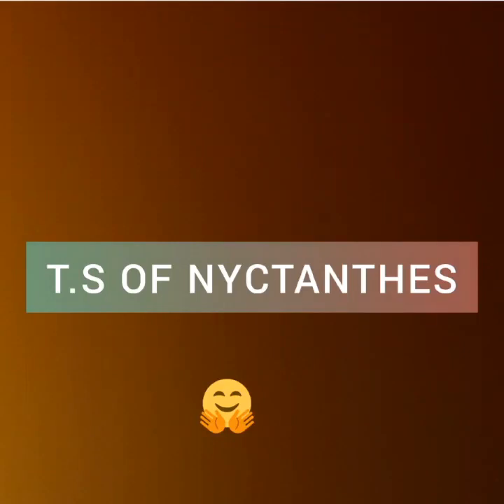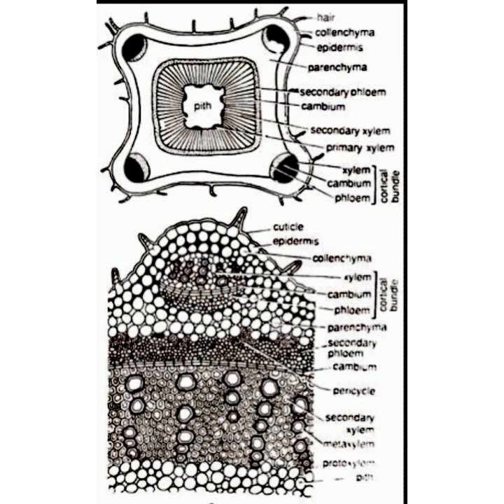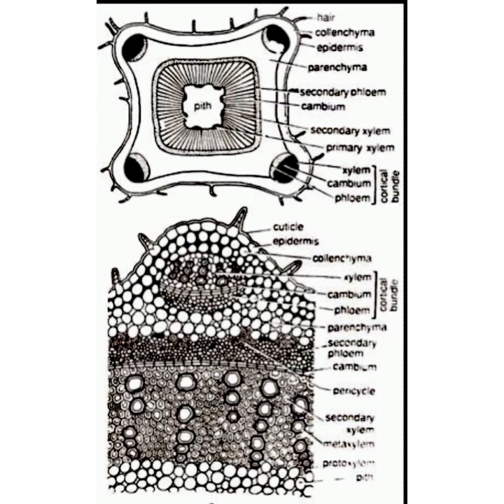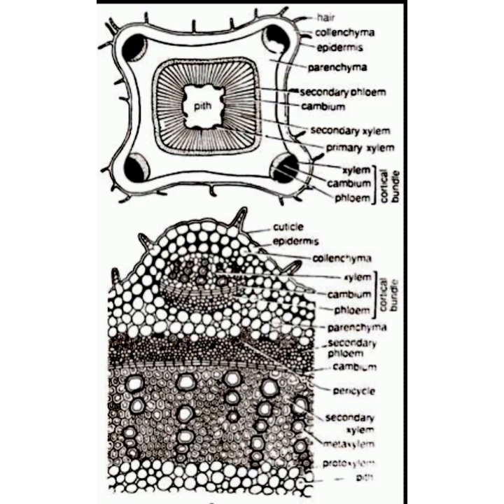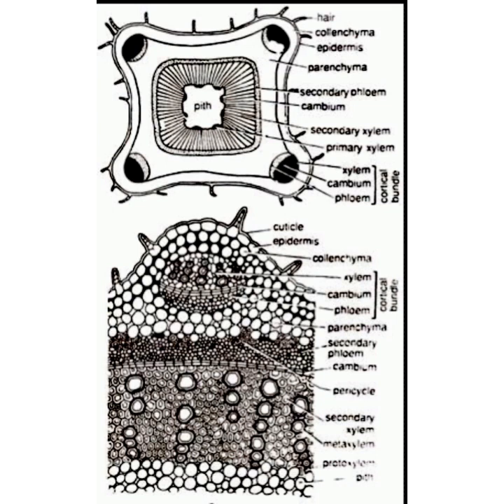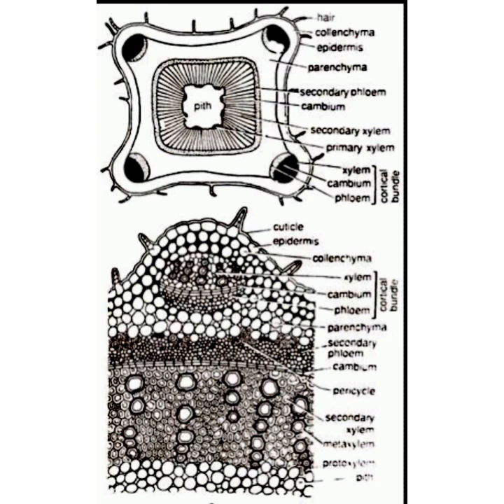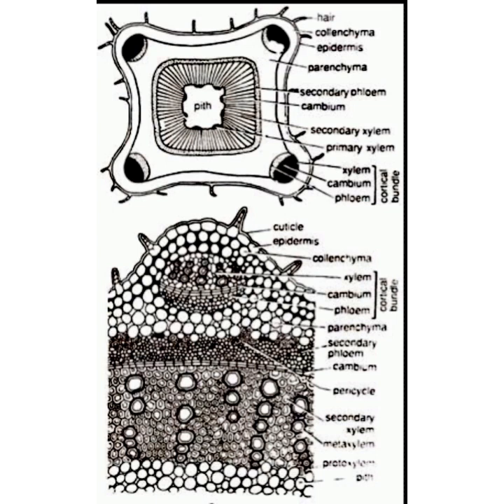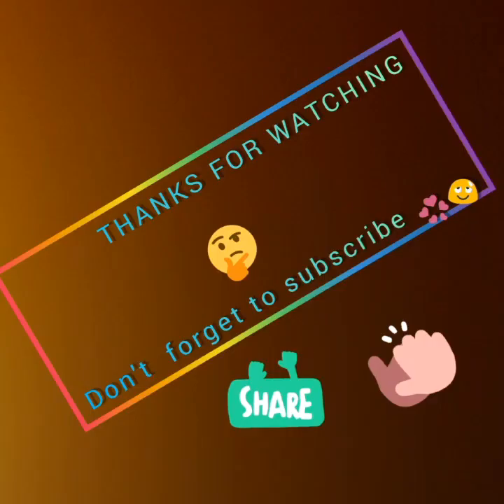ANATOMY OF NYCTANTHES & ANOMALOUS STRUCTURE. ||D categories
Nyctanthes arbor-tristis, the night-flowering jasmine or Parijat  is a species of Nyctanthes.  Nyctanthes arbor-tristis is a shrub .

Scientific name: Nyctanthes arbor-tristis
Higher classification: Nyctanthes
Family: Oleaceae
Rank: Species
Kingdom: Plantae
Order: Lamiales